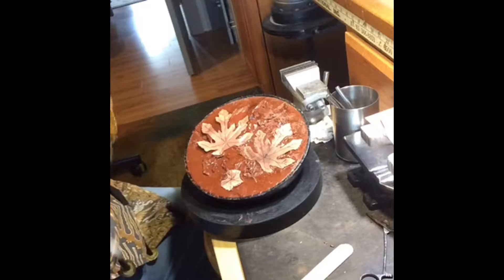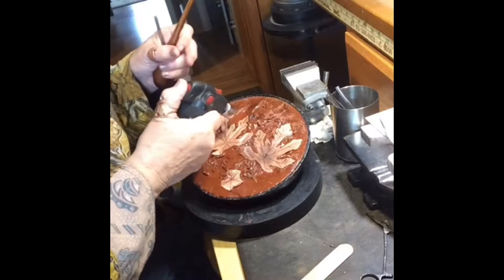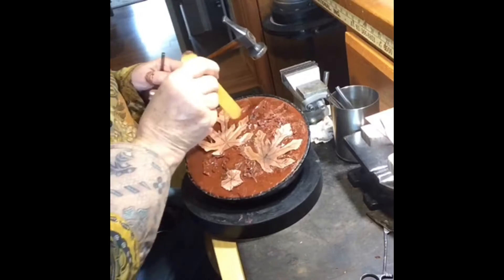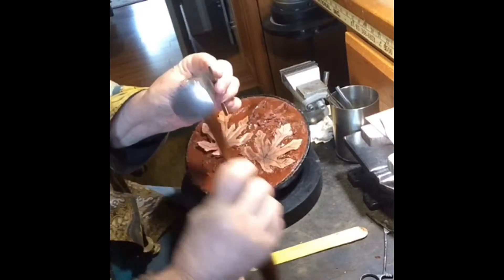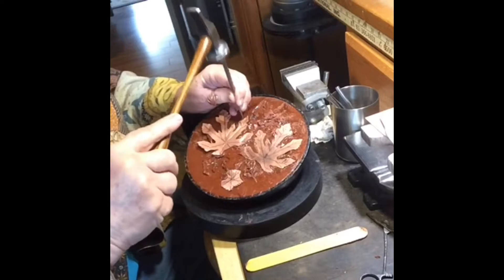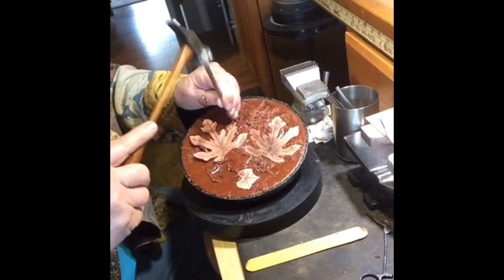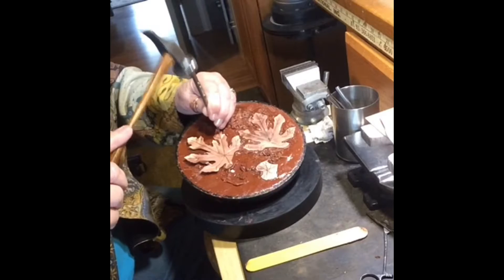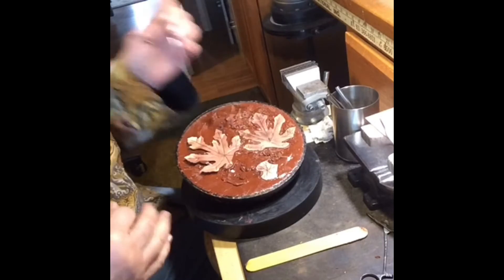Fig Leaf Salad Set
Chasing texture into a leaf.